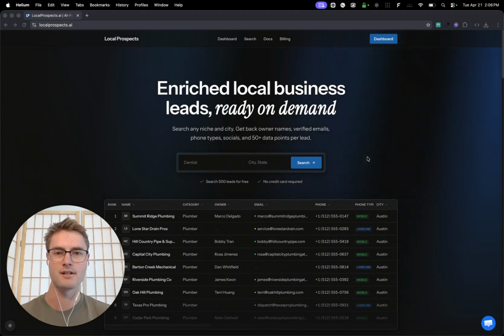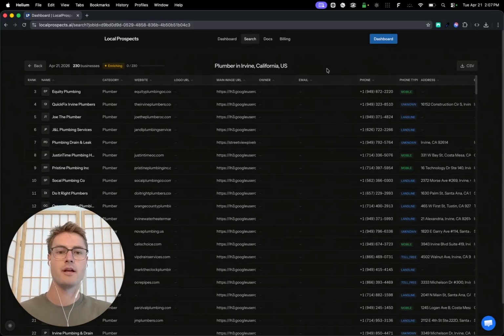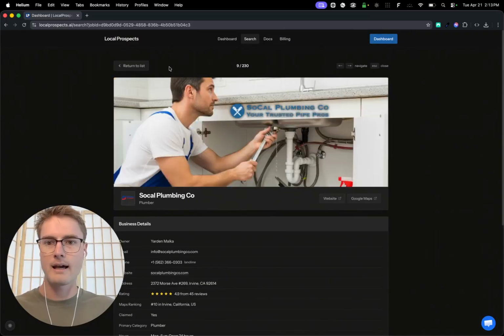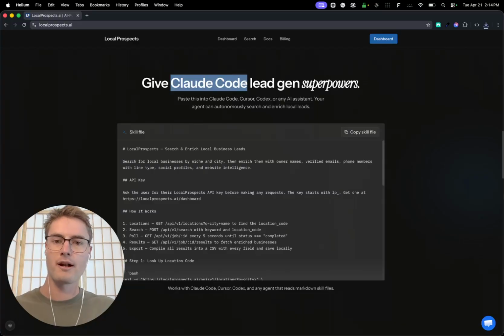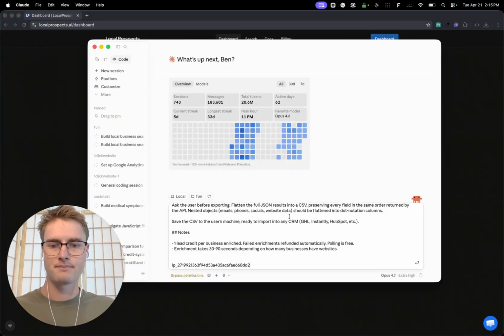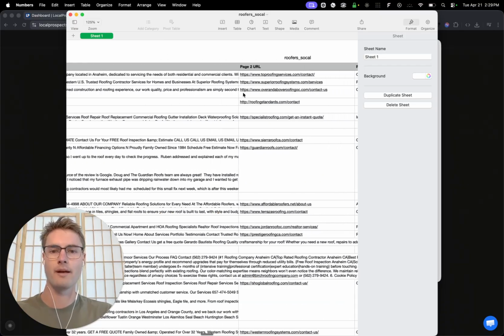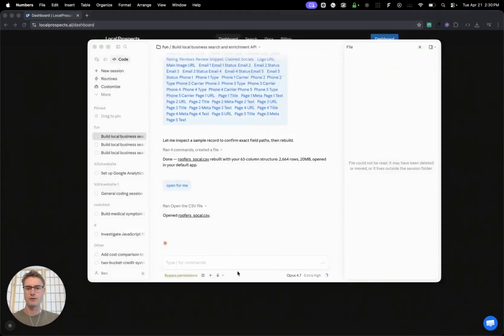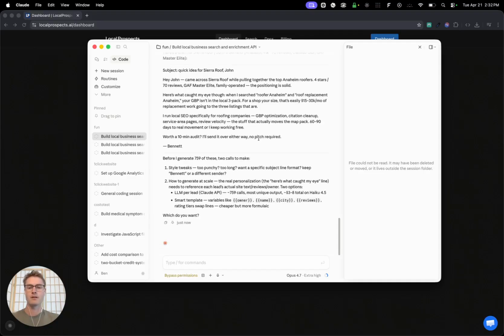Tutorial: How to use localprospects.ai to create hyper-enriched local lead lists from Google Maps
Get 500 leads for free!